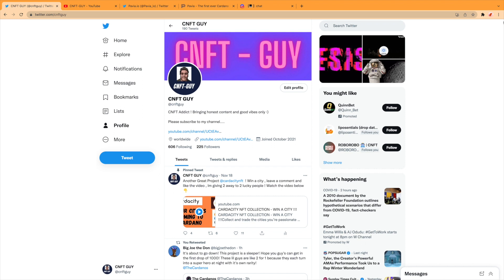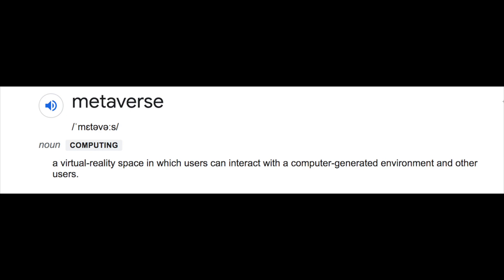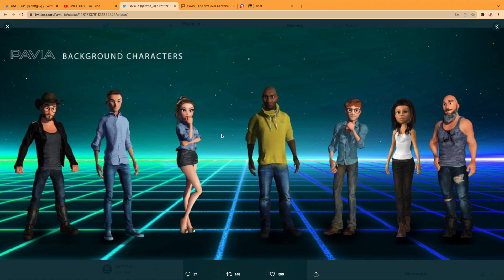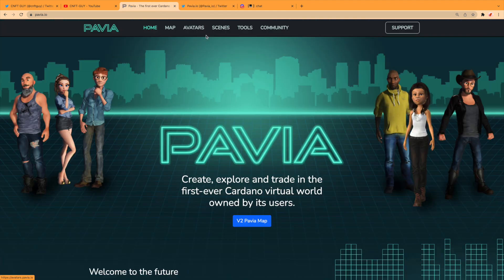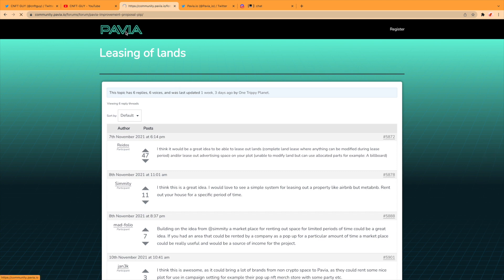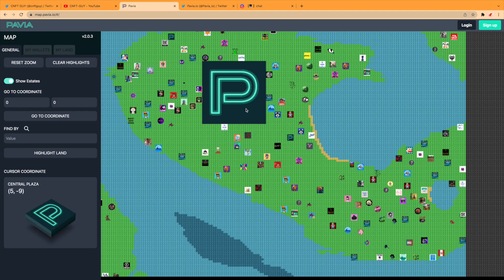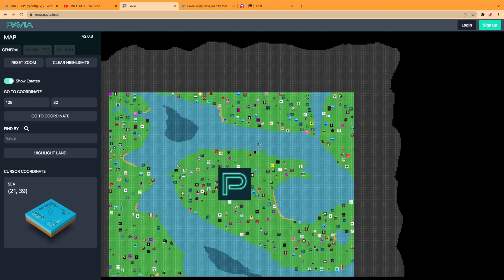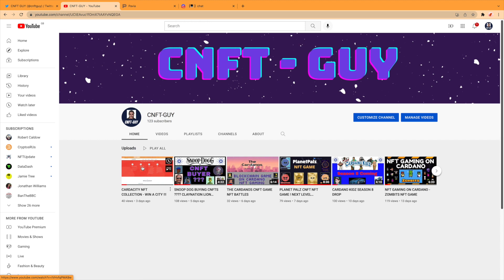PAVIA METAVERSE - CNFT - MASSIVE 100X PROJECT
Huge project ! Metaverse is really big right now in the space , check this video to learn about Pavia !